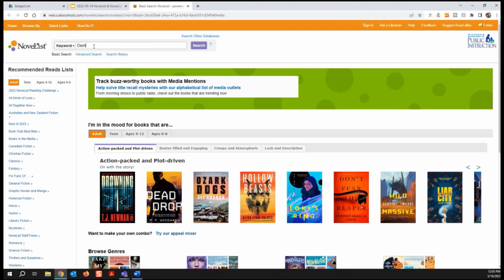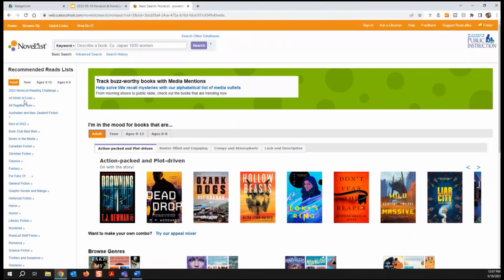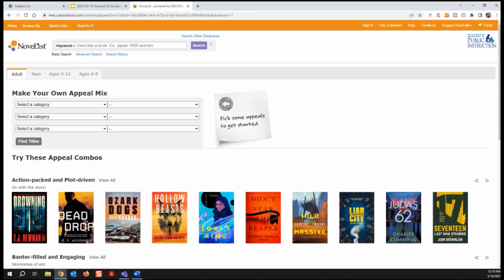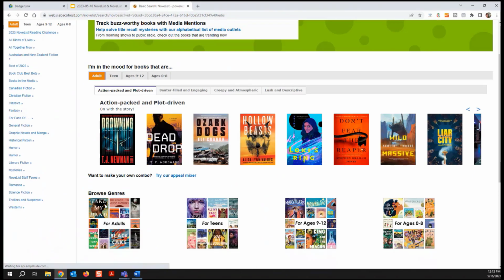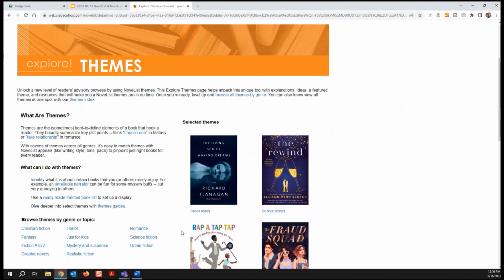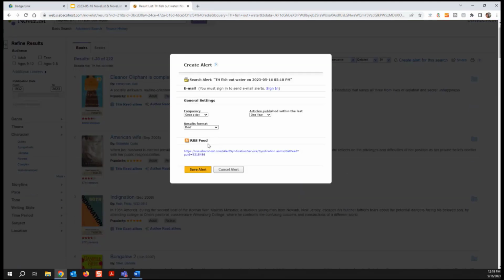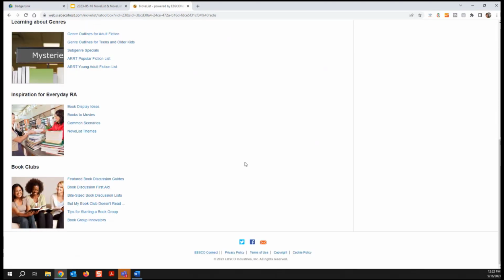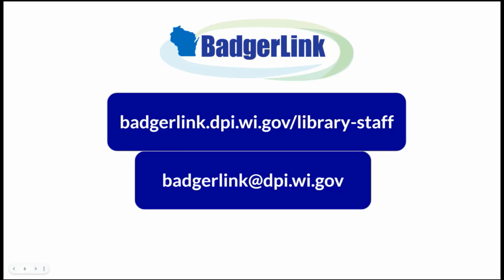NoveList and NoveList K 8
Find book recommendations and reviews of fiction titles for all ages based on genre and terms of appeal with BadgerLink resources, NoveList and NoveList K-8.

:31 What is NoveList?
1:55 What is NoveList K-8?
2:33 Searching in NoveList
3:00 Book records in NoveList
4:00 Searching by plot description
5:08 Browsing in NoveList
5:35 Recommended reading lists
6:37 Appeal terms
7:55 Appeal mixer
9:59 Explore Pages for librarians
14:00 Searching by Theme
15:27 Create alert for search
16:37 Saving to temporary folder
18:00 Readers' Advisory Toolkit
18:45 NoveList K-8
20:40 Sharing direct resource links